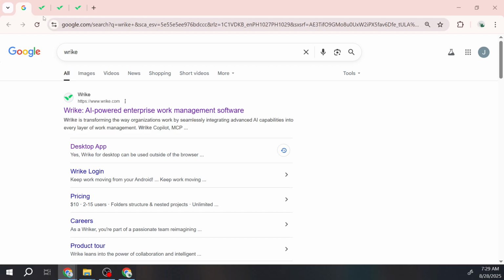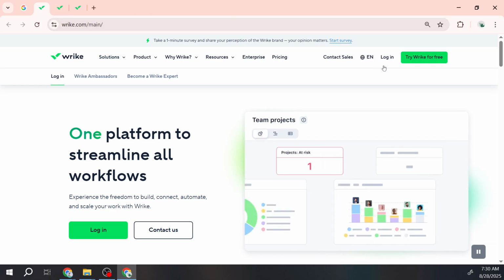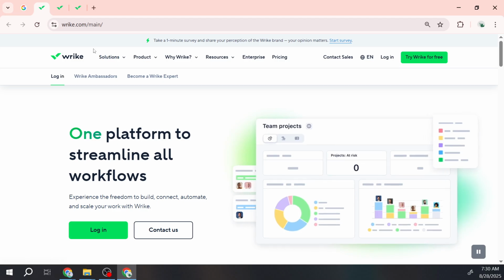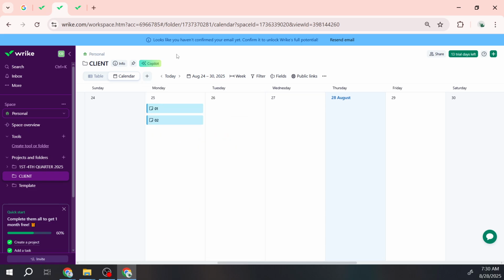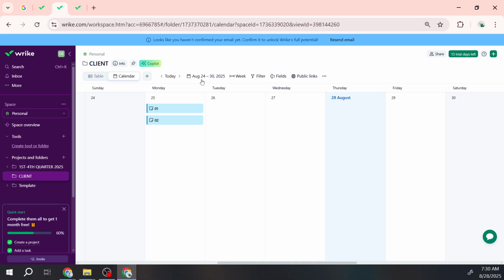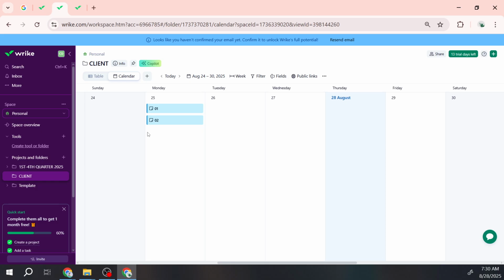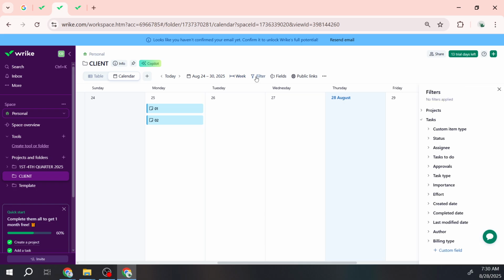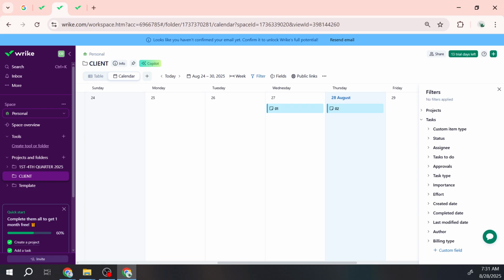How to Use Wrike Calendar [2026 Full Guide]